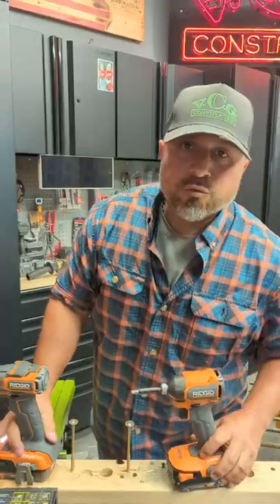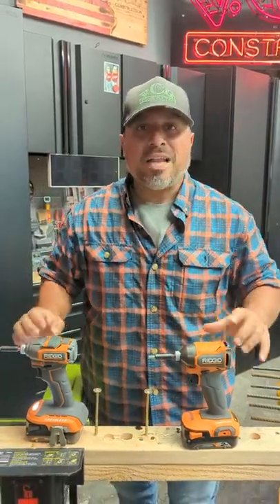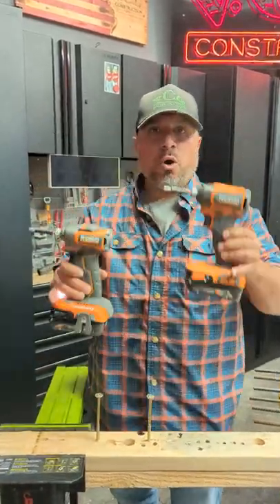Sub Compact RIDGID Impact Drivers Compared!